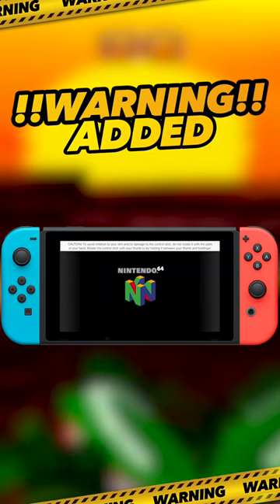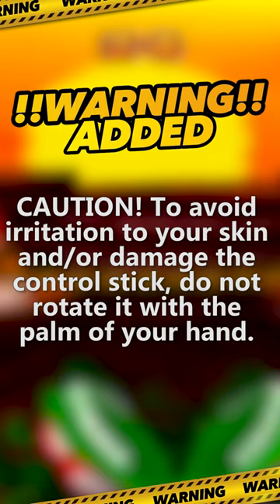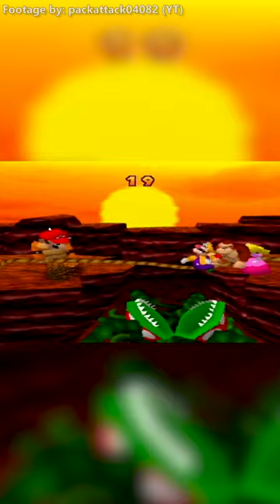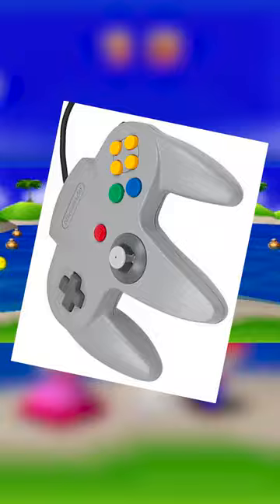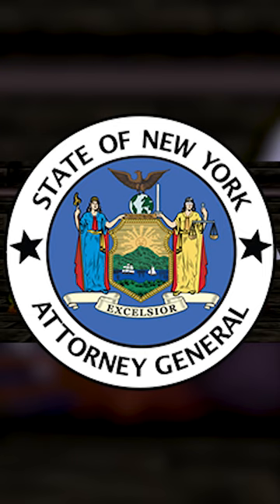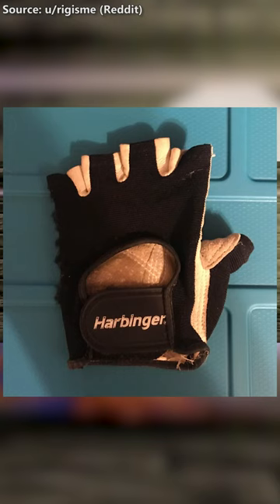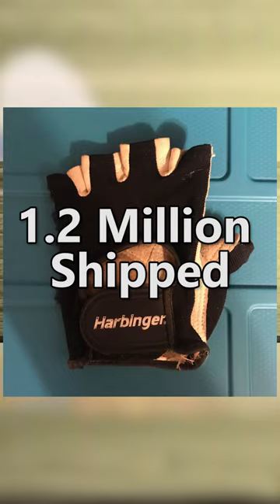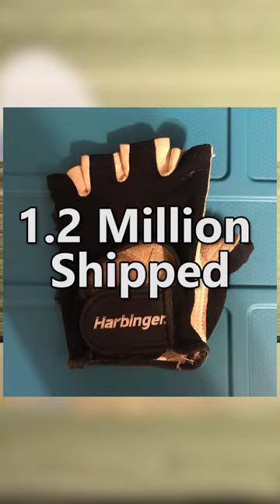Nintendo Adds WARNING to Mario Party N64 on Switch!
After 24 years, Nintendo has finally added a WARNING to Mario Party N64 on Switch Online to avoid spinning the control sticks using your palm.